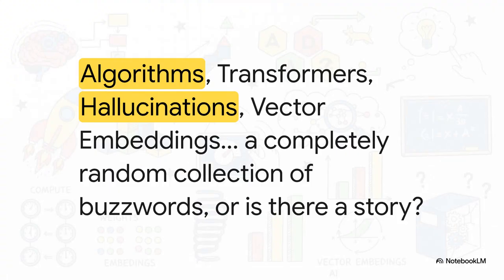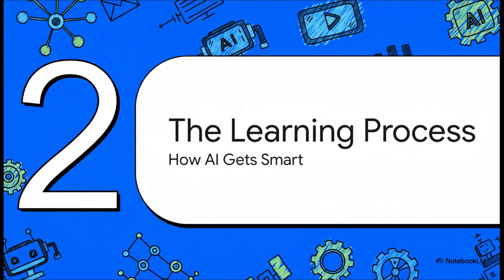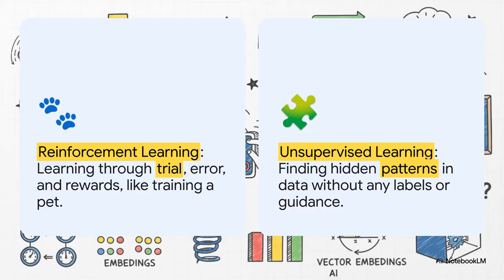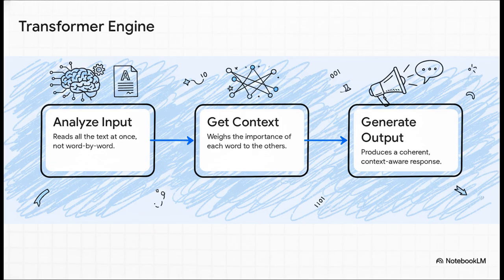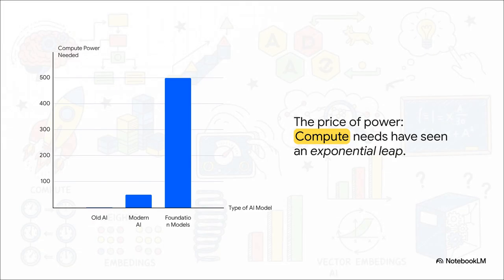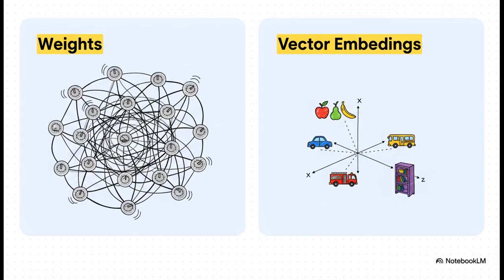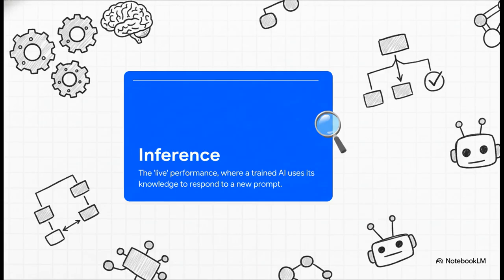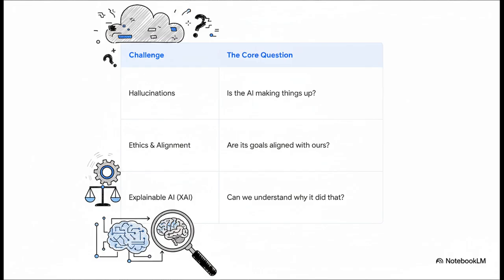The AI Alphabet From A to Z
A – Algorithms

Systematic computational procedures designed to solve problems or optimize decision processes through defined logical or mathematical operations.

B – Bayesian Networks

Probabilistic graphical models representing conditional dependencies among variables, supporting reasoning under uncertainty and causal inference.

C – Compute

The totality of computational resources—processors, accelerators, and distributed architectures—used to perform large-scale model training and inference.

D – Deep Learning

A class of machine learning methods employing multilayer neural architectures to automatically extract hierarchical representations from data.

E – Ethics & Alignment

The interdisciplinary field ensuring AI systems adhere to human values, fairness principles, and safety constraints through alignment with normative objectives.

F – Foundation Models

Extensively pre-trained models on heterogeneous data modalities that serve as general-purpose baselines for fine-tuned downstream adaptation.

G – Generative AI

Models trained to synthesize new, coherent data distributions—textual, visual, or auditory—by learning probabilistic representations of existing datasets.

H – Hidden Algorithms

A constellation of advanced algorithmic paradigms underpinning intelligent computation: Collectively, these represent the “hidden machinery” driving complex AI optimization, inference, and adaptive reasoning across symbolic, neural, and hybrid computational domains.

I – Inference

The operational phase in which trained models apply learned parameterizations to generate outputs, predictions, or policy actions from novel inputs.

J – Joint Embeddings

Unified representational spaces that allow multimodal entities—such as text and vision—to be encoded, compared, and semantically aligned.

K – Knowledge Graphs

Semantic structures encoding entities and their relations as nodes and edges, enabling reasoning, information retrieval, and contextual augmentation.

L – Large Language Models (LLMs)

Transformer-based architectures trained on vast corpora to capture linguistic patterns, syntactic structure, and world knowledge for generative reasoning.

M – Machine Learning

An overarching field of artificial intelligence focused on developing algorithms that generalize from empirical data through iterative statistical optimization.

N – Neural Networks

Layered non-linear function approximators inspired by biological neurons, capable of capturing complex input–output mappings across modalities.

O – Optimization

The mathematical process of minimizing loss or maximizing reward through gradient-based or heuristic search in high-dimensional parameter spaces.

P – Prompt Engineering

The design and modulation of input formulations to elicit precise, coherent, and contextually aligned responses from generative or retrieval-based models.

Q – Quantization

The process of reducing parameter precision to lower bitwidth representations, optimizing computational efficiency while controlling accuracy degradation.

R – Reinforcement Learning

A dynamic learning paradigm where an agent interacts with an environment, optimizing cumulative reward through exploratory and exploitative adaptation.

S – Scaling Laws

Empirical regularities quantifying the predictable relationship between model performance and increases in data volume, compute, and parameter count.

T – Transformers

Attention-based architectures that model long-range dependencies in sequential data, enabling state-of-the-art performance in natural language and beyond.

U – Unsupervised Learning

A learning paradigm emphasizing pattern discovery, structure identification, and representation learning in unlabeled datasets.

V – Vectorization

The encoding of symbolic or structured data into continuous, dense numerical representations conducive to linear algebraic operations and similarity computation.

W – Weights

Learned parameters within neural architectures that encode distributed knowledge, determining how input signals are transformed through layers.

X – Explainability

The study and design of interpretable AI systems that make transparent the causal and statistical rationale behind algorithmic decisions.

Y – Yield Optimization

A data-driven process of maximizing model output efficiency, robustness, or reward under constraints of compute, generalization, or uncertainty.

Z – Zero-Shot Learning

A transfer learning technique enabling models to generalize to unseen classes or tasks by leveraging semantic embeddings or pre-trained representations.